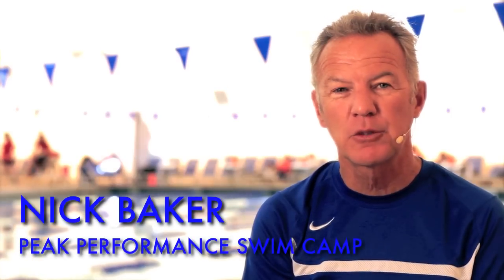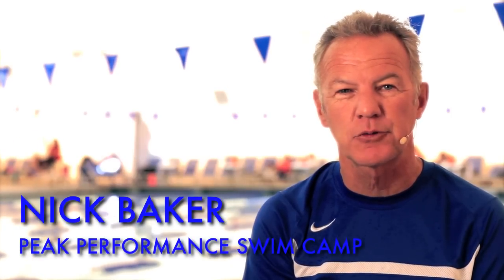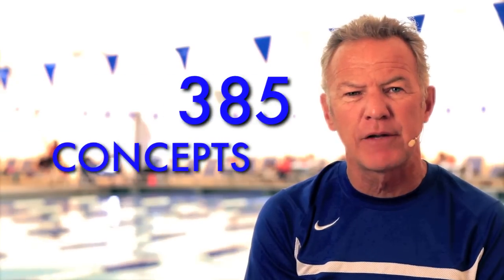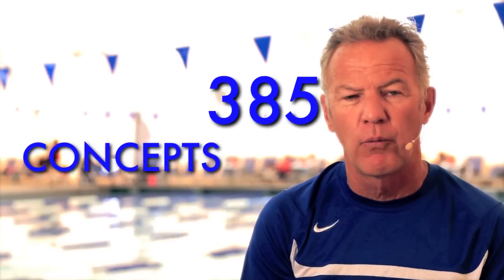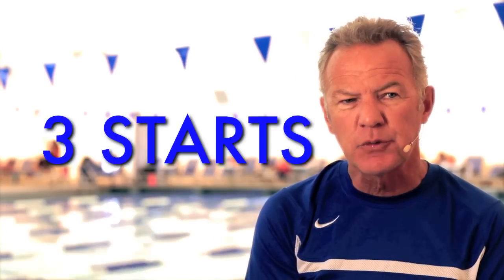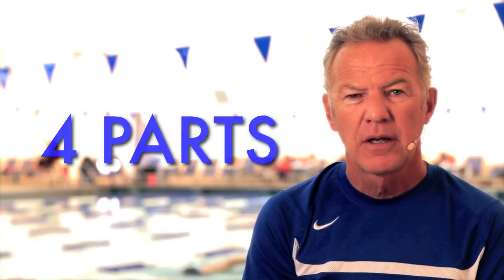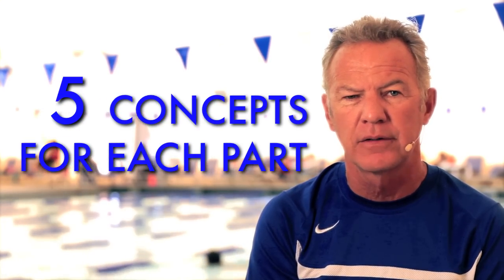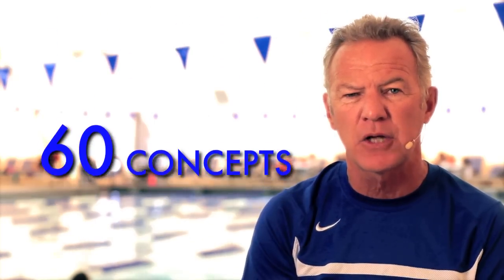Peak Performance Swim Camp - 385 Swimming Concepts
Head Coach Nick Baker of Peak Performance Swim Camp describes the 385 concepts that make up every single part of the start, stroke, turn, and finish and includes technique for Butterfly, Backstroke, Breaststroke, Freestyle, IM, and Relays. This video coincides with the Peak Performance Swim Camp swimming camps, clinics, and private coaching sessions and Coach Baker's new book, The Swimming Triangle which is a comprehensive guide for coaches, parents, and swimmers about the Mental, Physical, and Technical aspects of swimming.